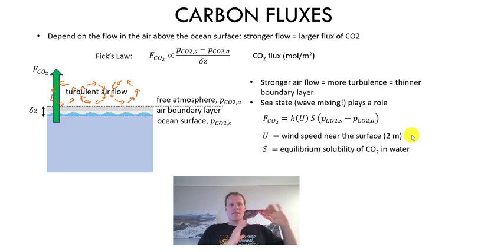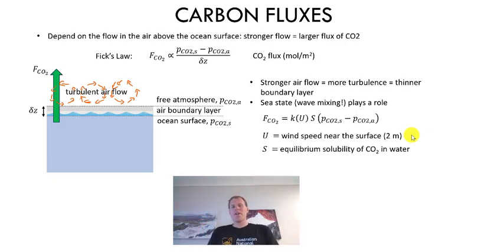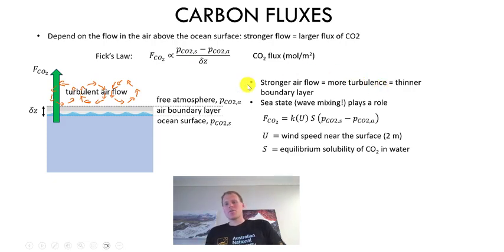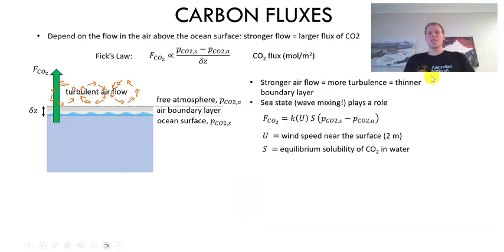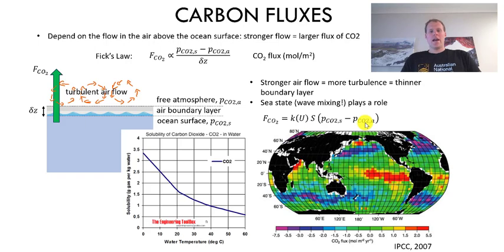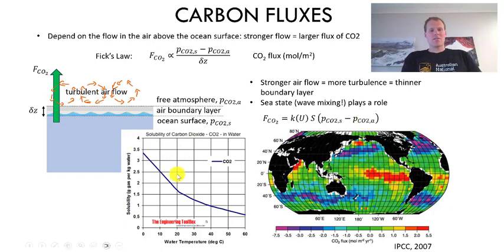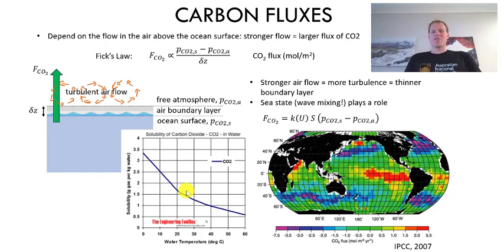week7 10 carbon